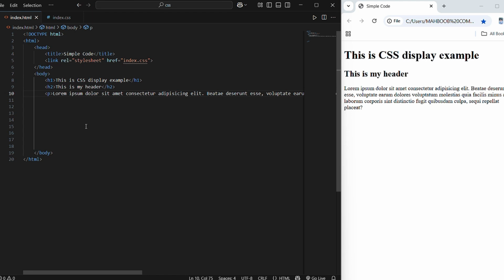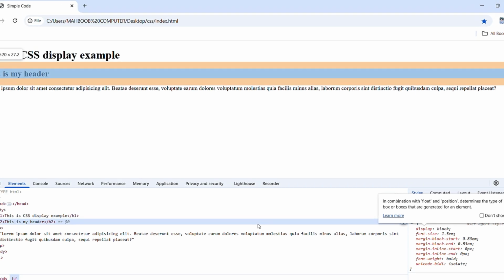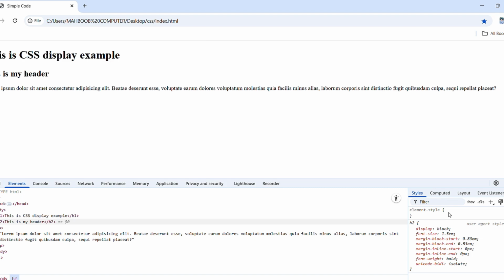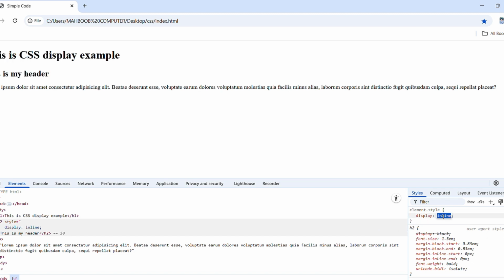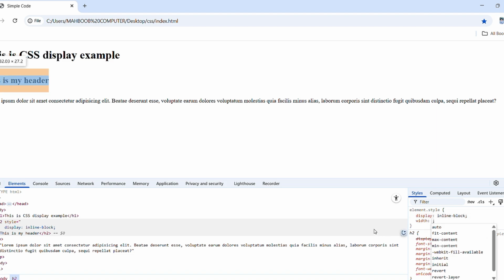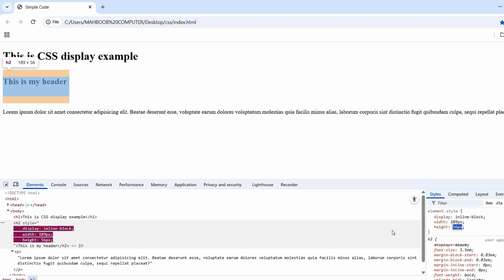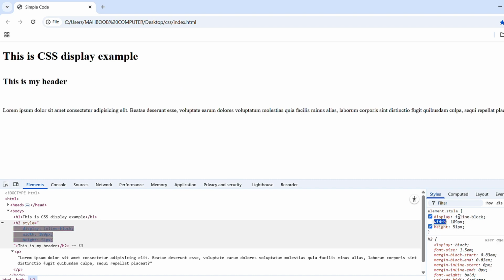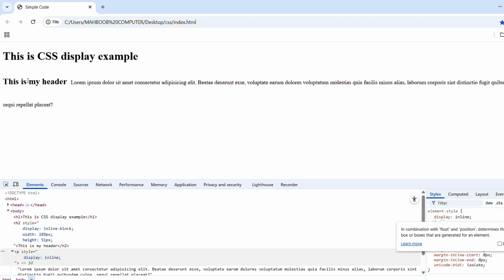CSS Display Explained | Block, Inline, Inline-Block & None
Learn how the CSS `display` property works in web design!
In this video, I explain the most important display values in CSS:

display: block
display: inline
display: inline-block
display: none

Each type is shown with a simple and clear example so beginners and developers can understand how elements behave on the web page.

Watch my full CSS playlist: [link if you have it]